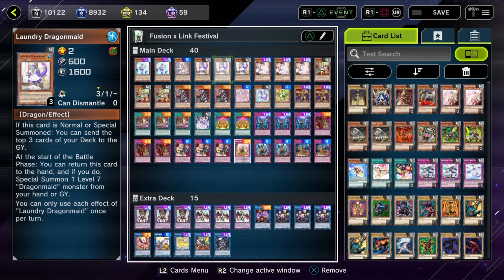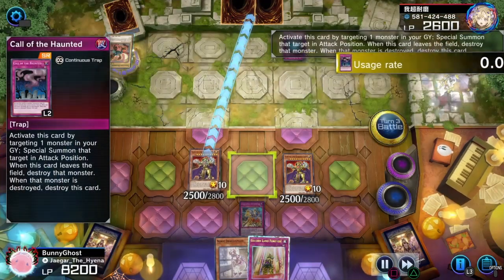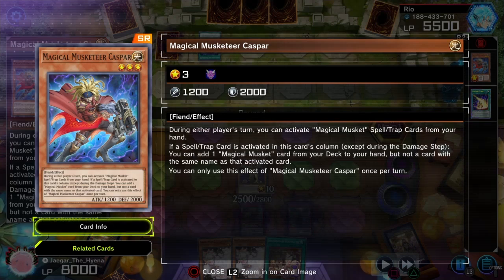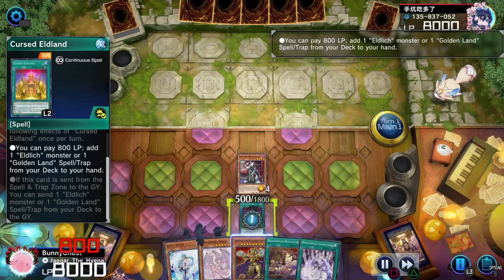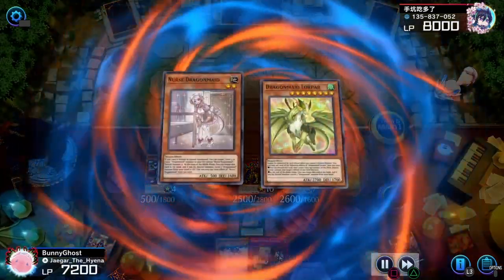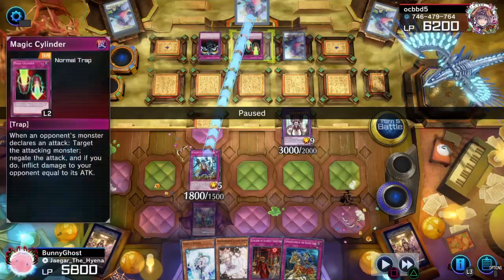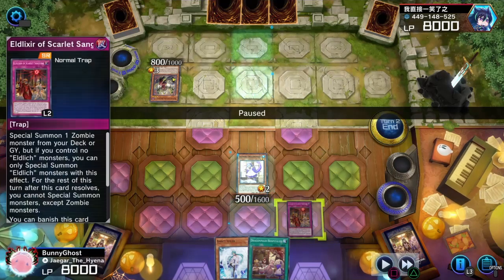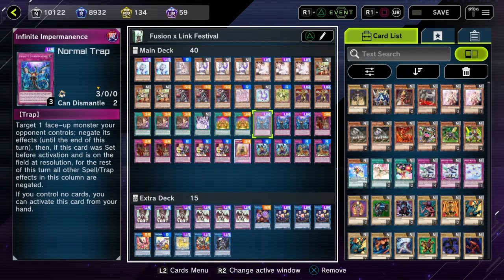Yu-Gi-Oh Master Duel - Eldlich's Laundry Day In the Fusion/Link Festival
The most based deck, Eldlich Dragonmaid, has a go at the Fusion/Link Festival. Make no bones about it, IT'S LAUNDRY DAY.